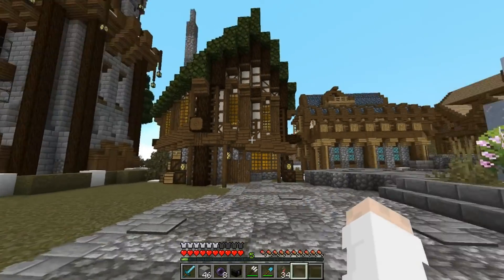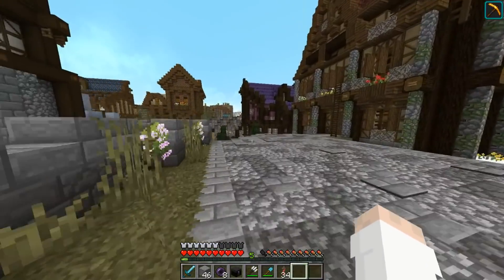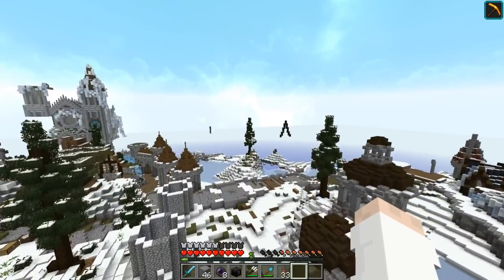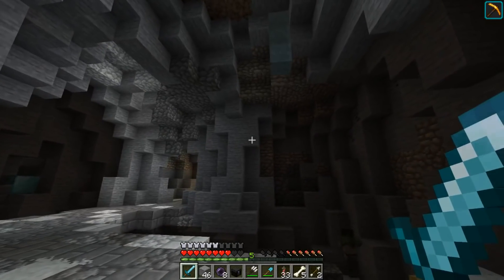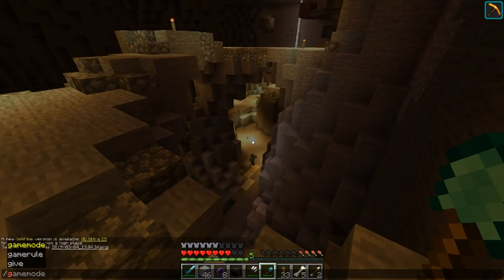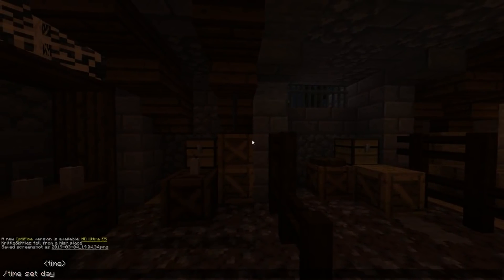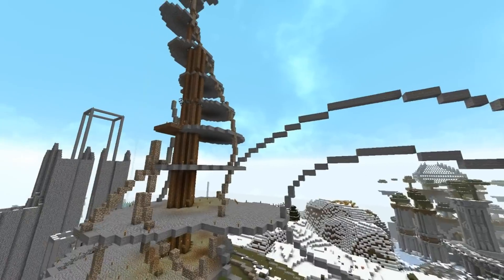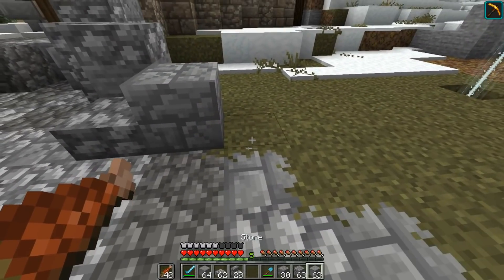Farms and Barns! | Episode 4 | Realm of Vasten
Today we explore a bit and then begin creating a new barn! Audio get funky halfway through. I hope you can forgive this mistake! :)
Join me as I play on this server with my friends to create an incredible world.

Vasten Members:

Fixxit-

GrumpyOwlGaming-

Mythical Sausage-

Ninny-

Pixel Brew-

CraftingMantis-

Songs: All The Colors
       The Forecast For Today
       Behind The Curtains